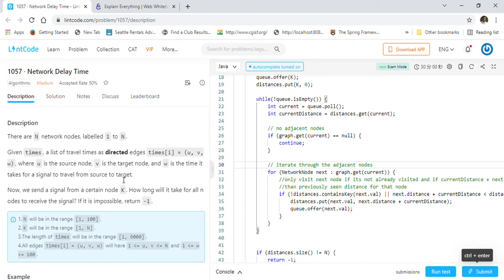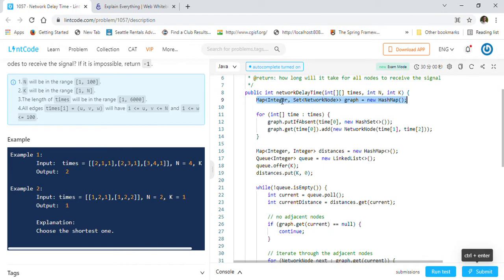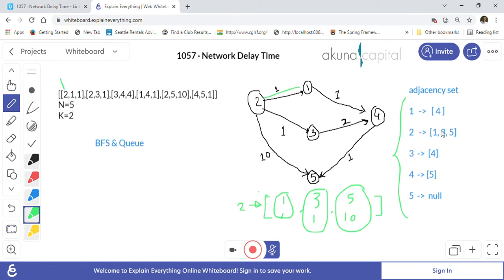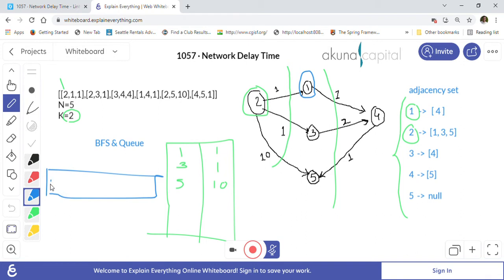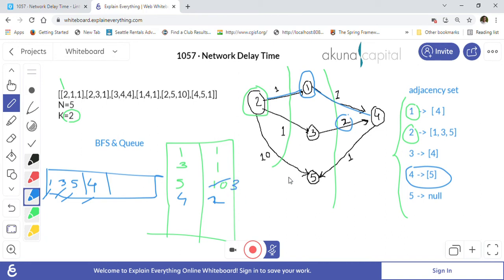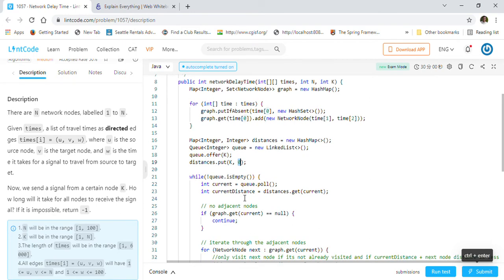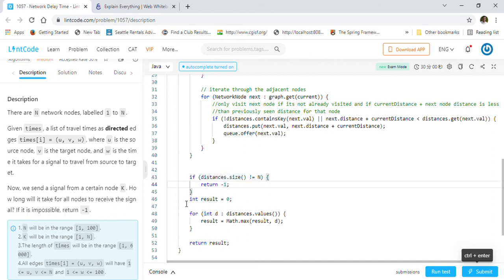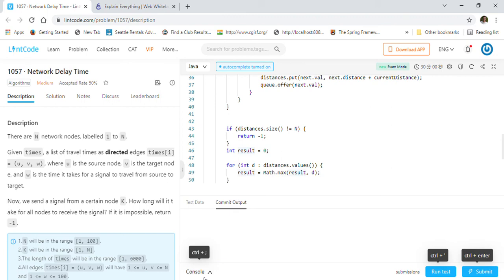Leetcode 743. Network Delay Time - Graph Interview Question, Google Coding Question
Leetcode 743 Network Delay Time  - Graph Interview  Question Solved By BFS & Queue. Explained.

Lintcode 1057 · Network Delay Time   LintCode

OR

Problem Description:
There are N network nodes, labelled 1 to N.

Given times, a list of travel times as directed edges times[i] = (u, v, w), where u is the source node, v is the target node, and w is the time it takes for a signal to travel from source to target.

Now, we send a signal from a certain node K. How long will it take for all nodes to receive the signal? If it is impossible, return -1.